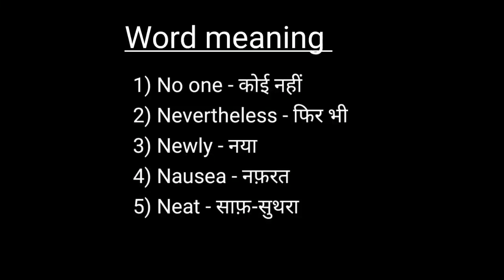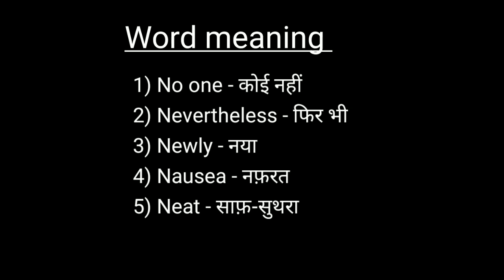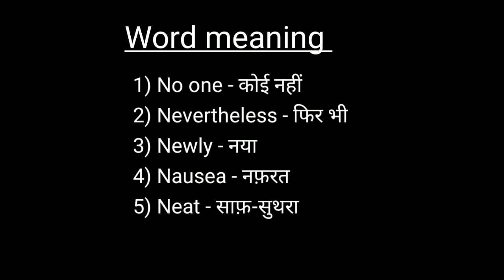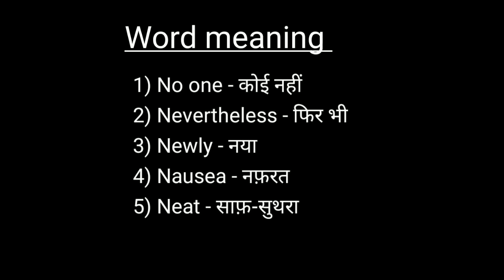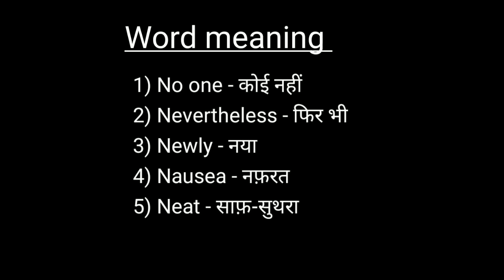5 Common English Word with their Hindi meanings English to Hindi